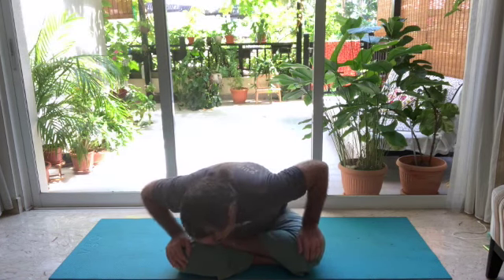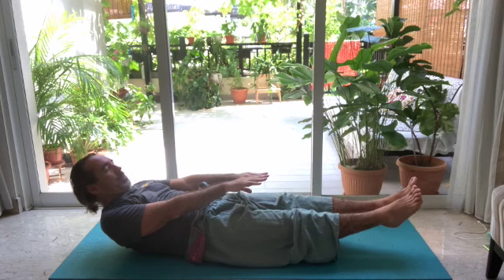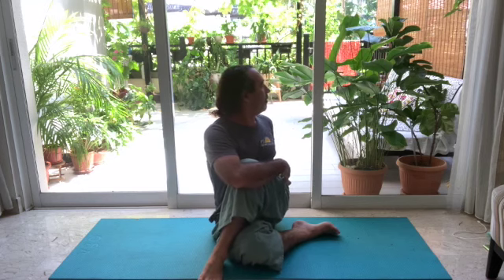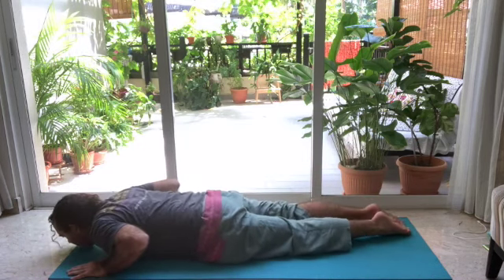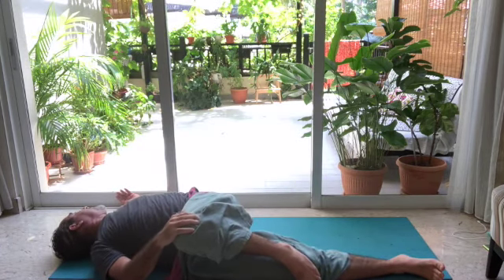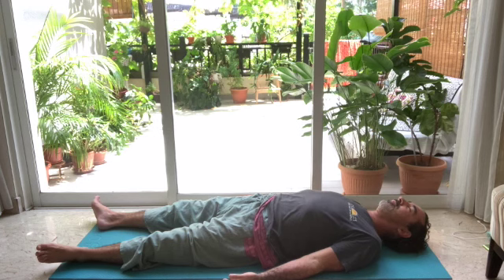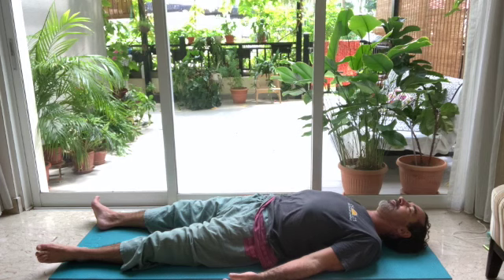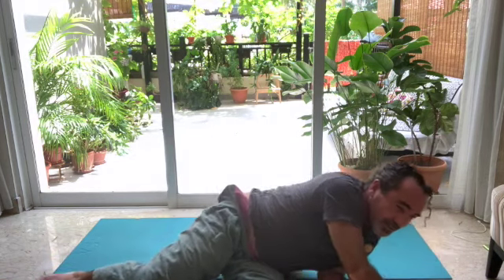DAY 9: Relax & Let go: Pranayama + Padmasadana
This video is about DAY 9: Relax & Let go: Pranayama + Padmasadana